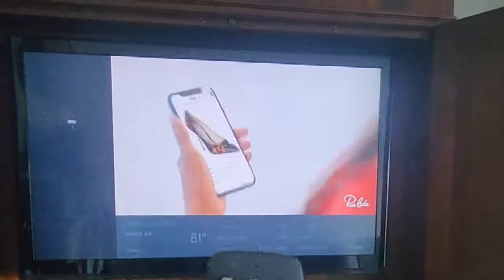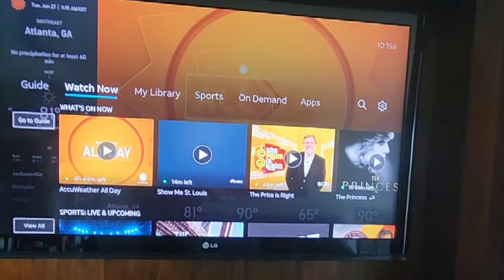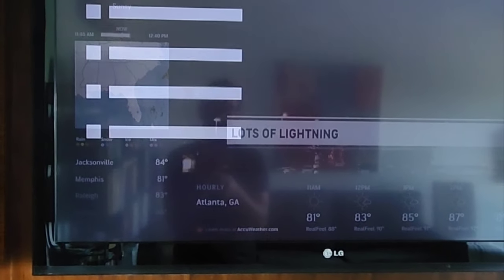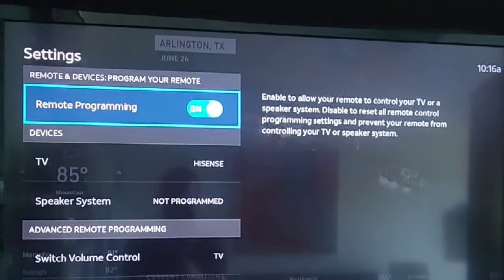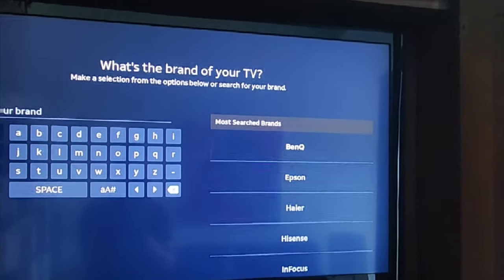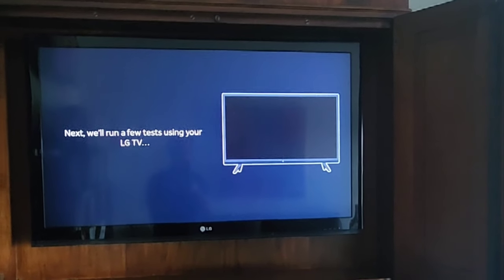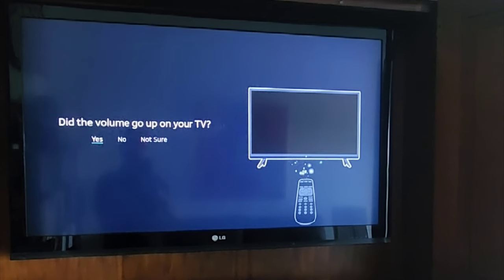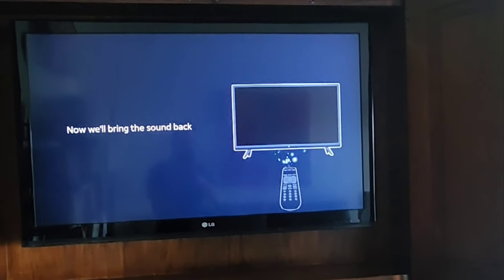How to Program DirecTV Stream Remote to your TV or AV Equipment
Have you upgraded your TV,  want to control your AV system or soundbar volume, is your volume not working on your TV or power button networking on your TV?
This video will show you how to cover all those issues.